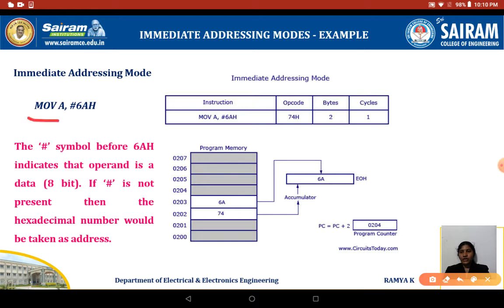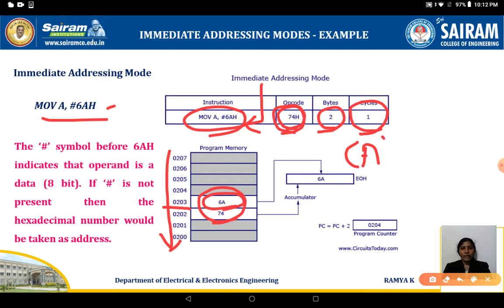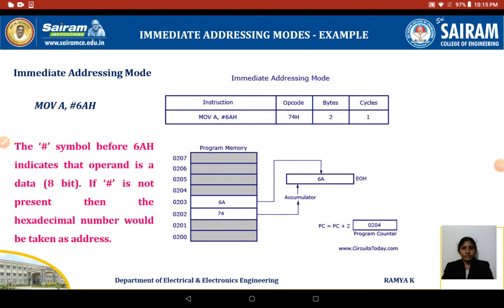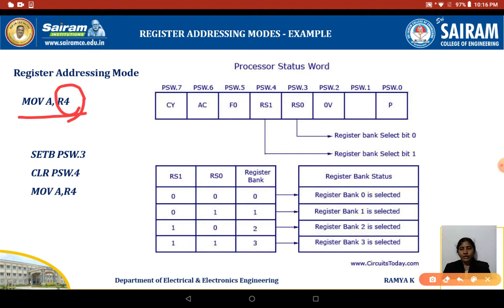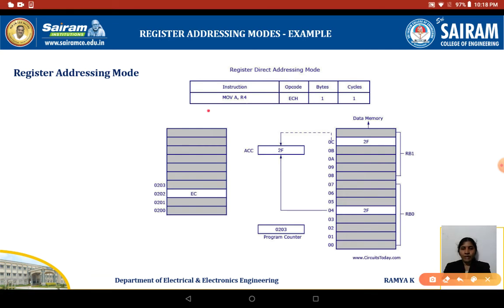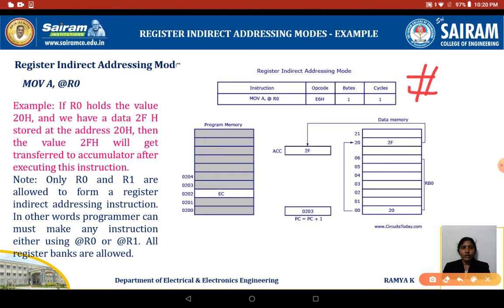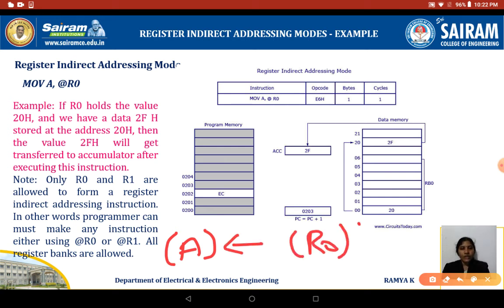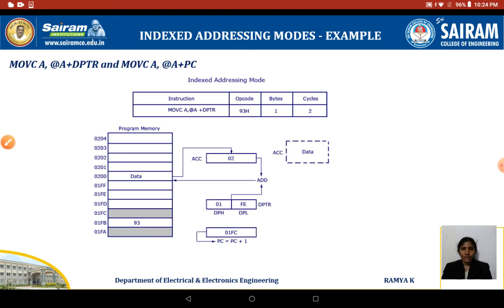Lecture Video10 18EE52 Module 1 8051 Addressing Mode with an Example Ramya K